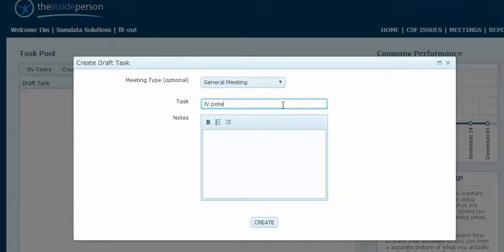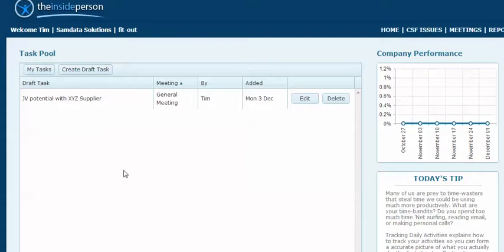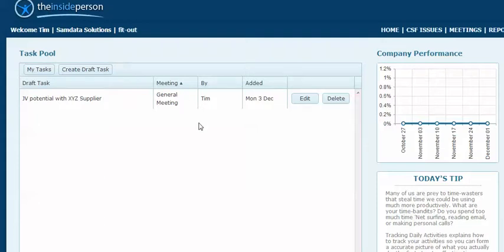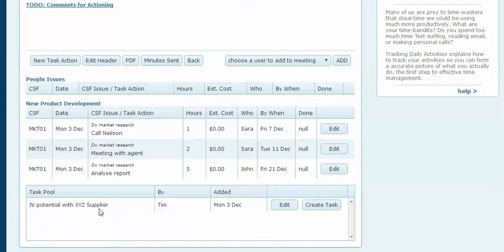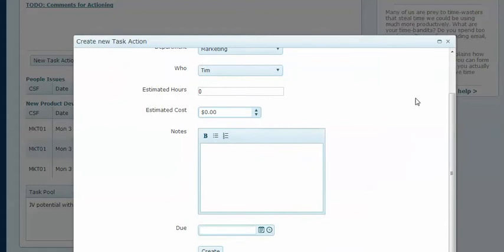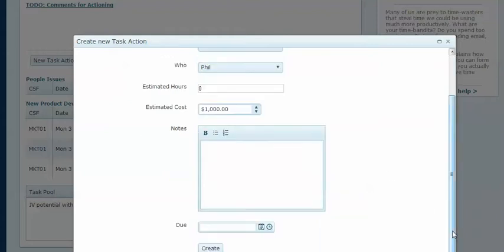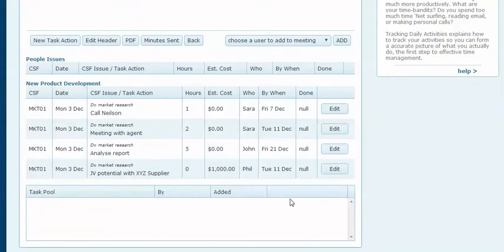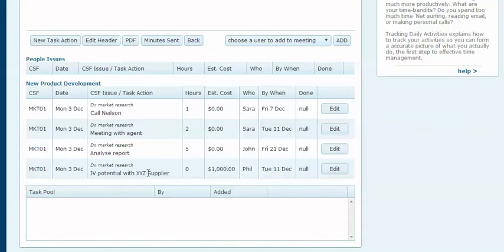6 Task Pool